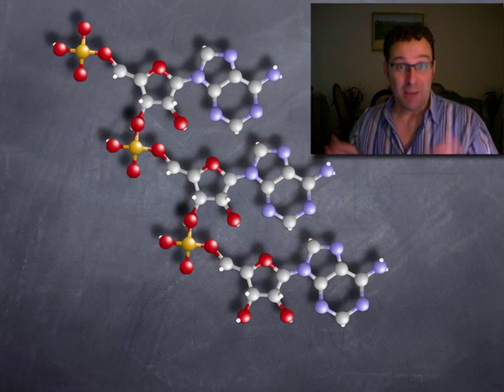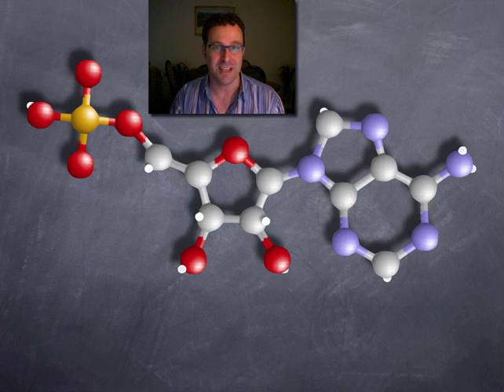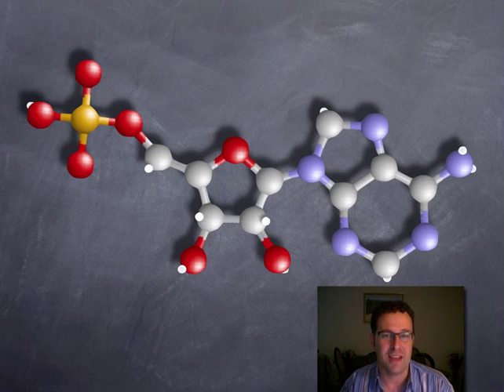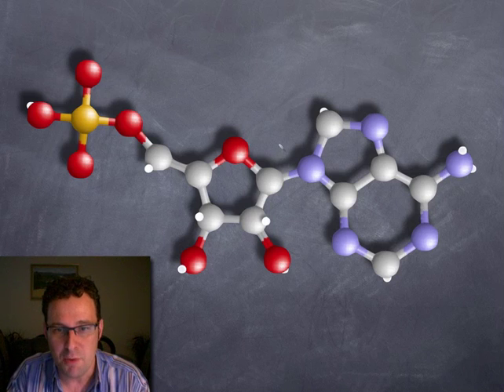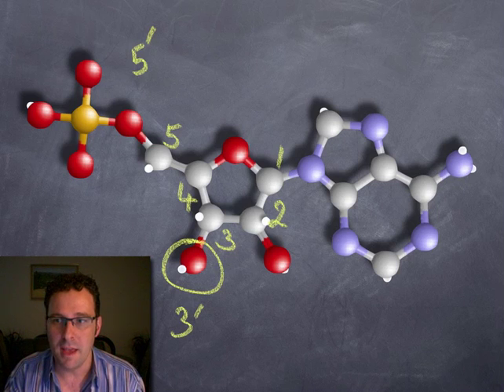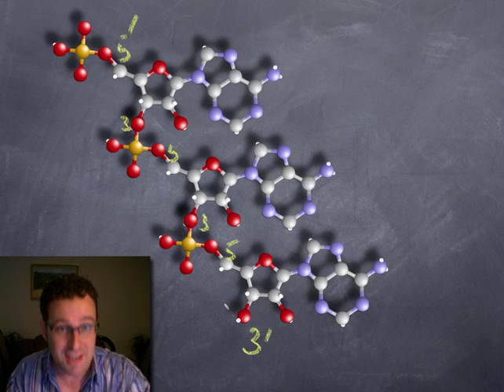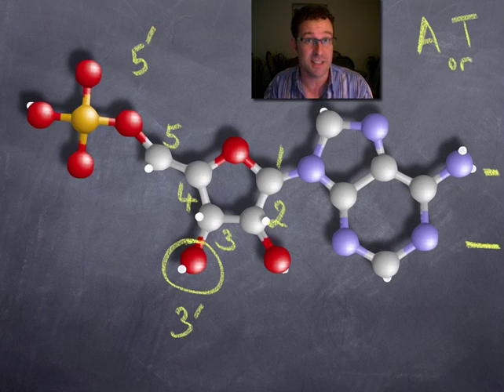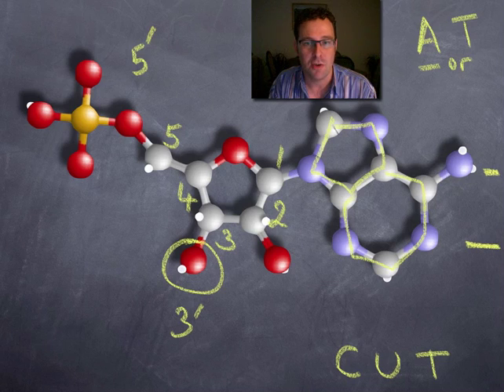5' and 3' ends of DNA.mov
What do we mean when we talk about the 3' and 5' ends of DNA or RNA